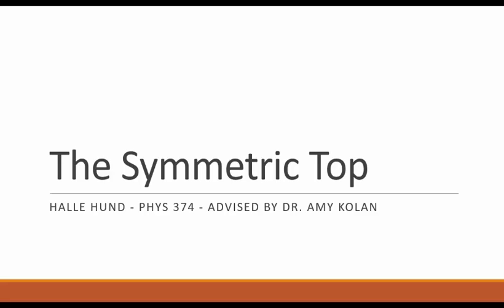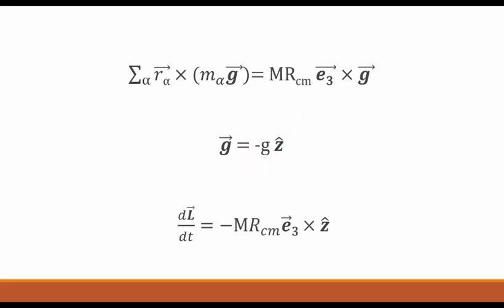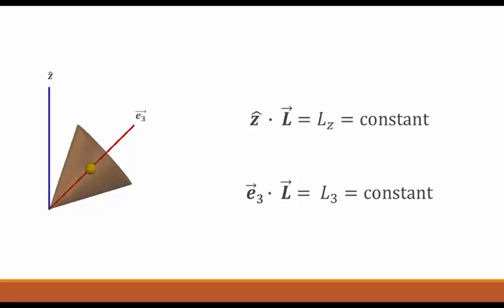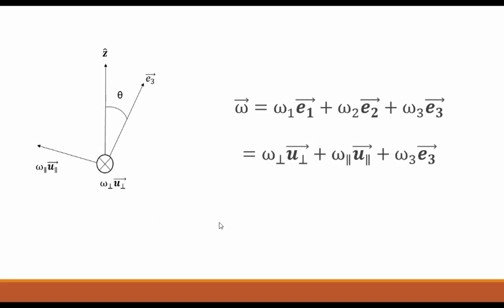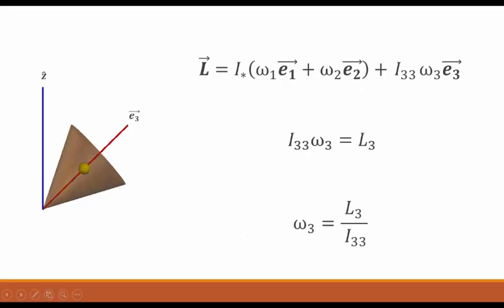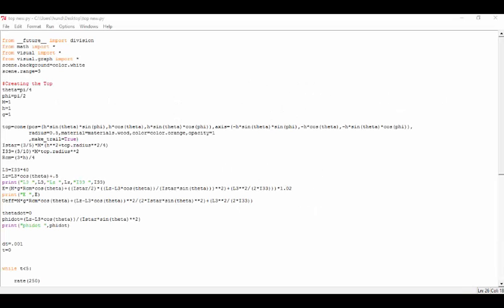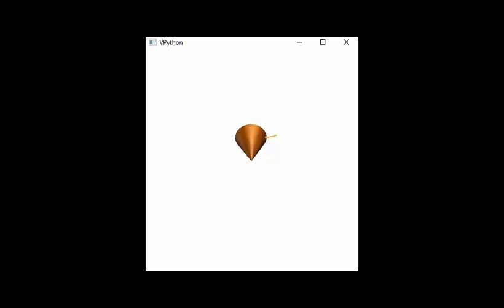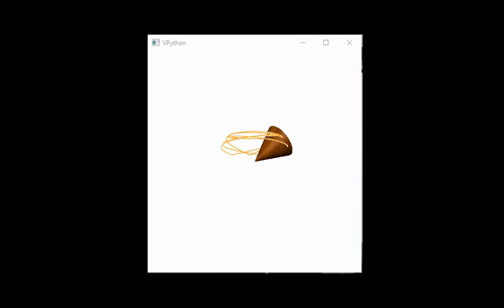The Physics of a Symmetric Top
My final video project for PHYS 374, 2015 - advised by Dr. Amy Kolan

Gives the equations of motion of a symmetric top and some short VPython simulations of the motion of precession and nutation